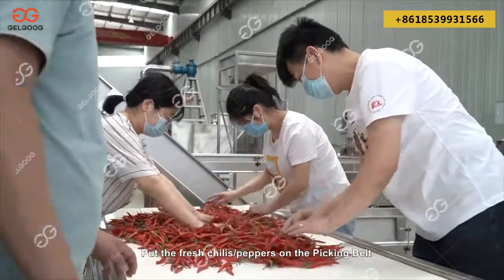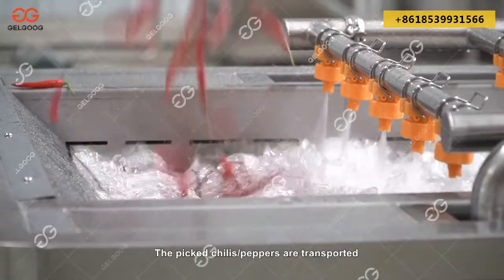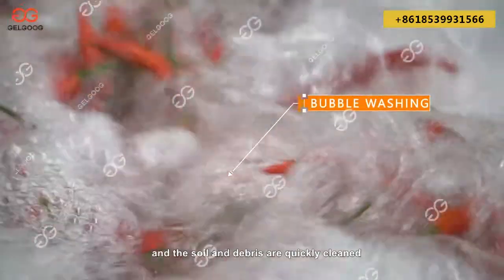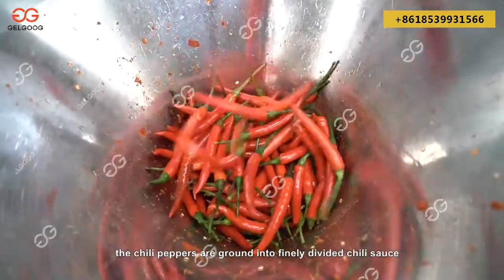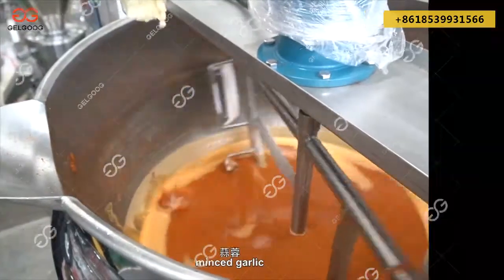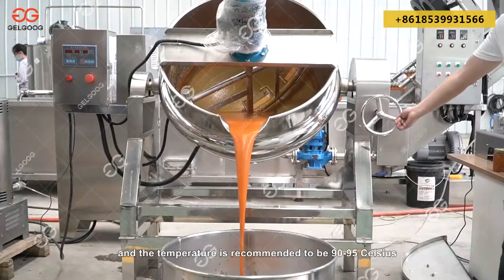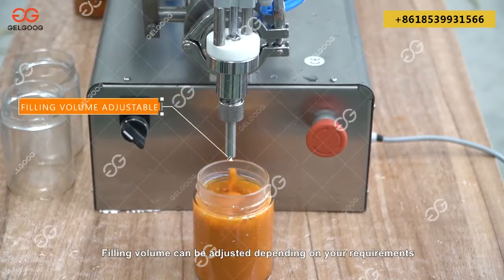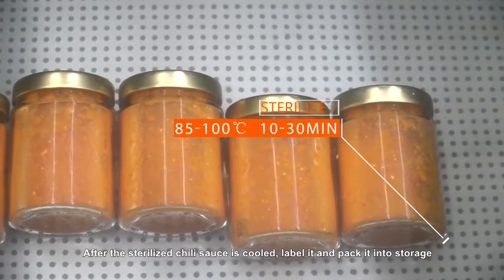Chilli Pepper Paste Production Line Chili Paste Making Machine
Video display of the work of chili sauce processing production line. The production of chili sauce factory usually includes chili cleaning machine, grinding machine, cooking equipment, filling equipment, sterilization equipment, etc.
Watch specific equipment to understand the process of producing peppers:
00:00 Start
00:18 Washing  Chili
00:29 Cutting Pepper
00:55  Making Chili Sauce
01:07 Chilli Sauce Cooking
01:20 Filling Chili Sauce
02:10 Chili Sauce Bottle Capping Machine
03:40 Chili Sauce Sterilizing